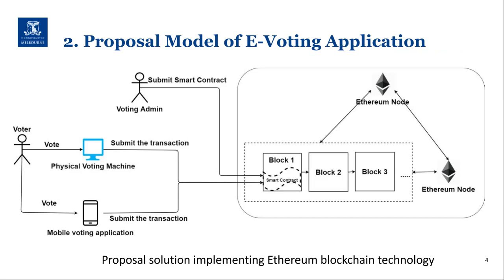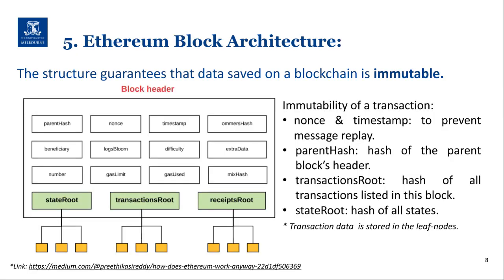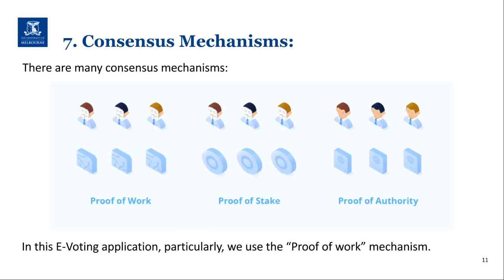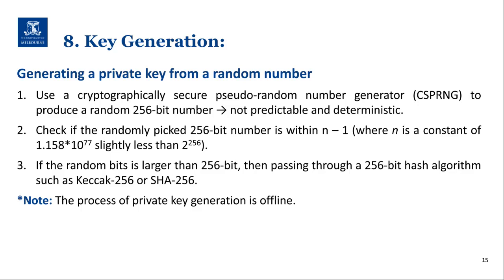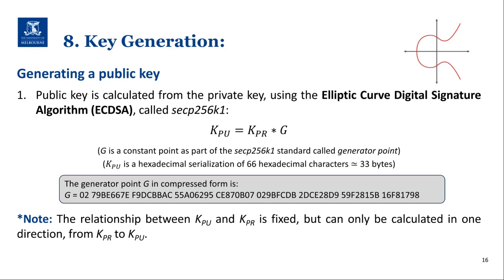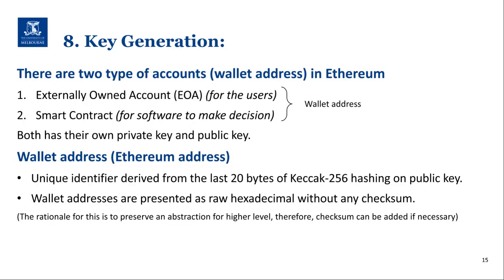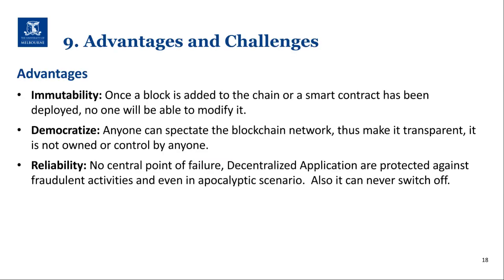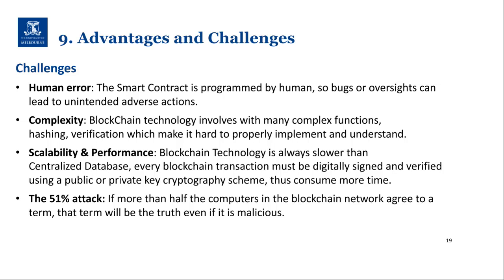Cryptography and Security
COMP90043 Cryptography and Security - Research Project Presentation – Semester 2 / 2019
- Hai Ho Dac
- Gonzalo Enrique Garcia Martinez
- Nhan Kiet To
- Hong Ngoc Nguyen